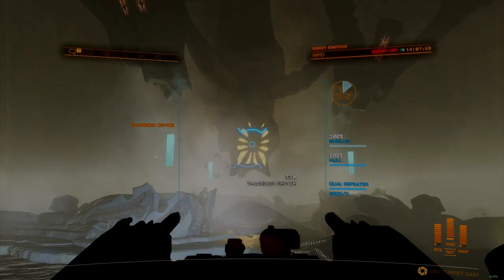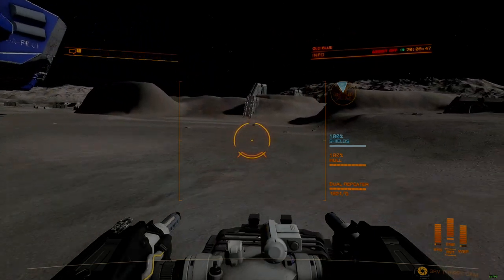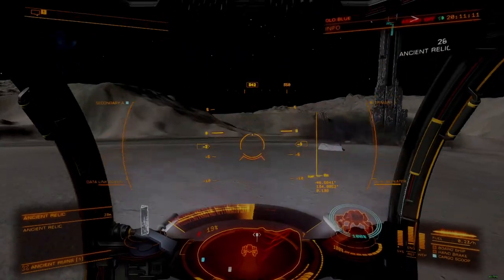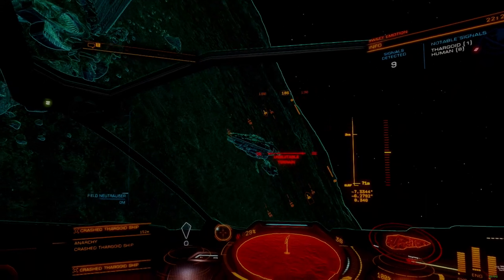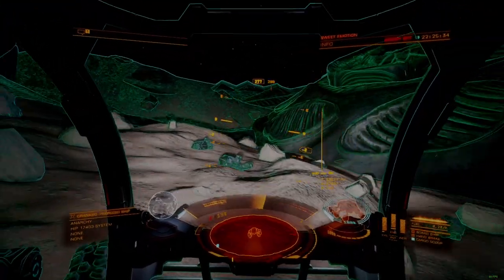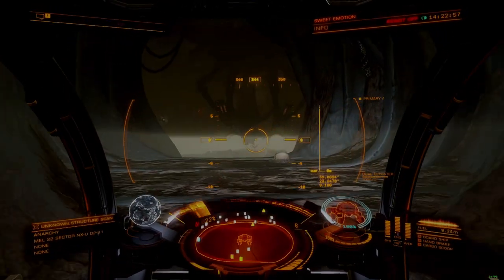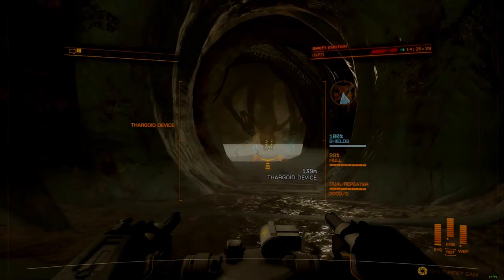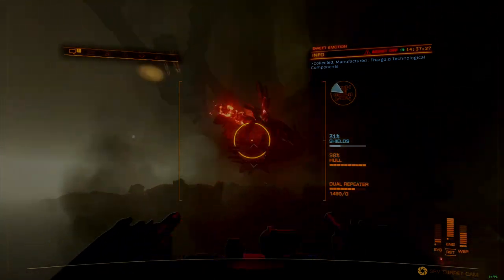Elite Dangerous | Intermediate Tutorial | How to Make Unclassified Relics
Unclassified Relics first started to appear after the Proteus Wave fiasco. Since then, these strange artifacts have become an important part of AX research. Formed by exposing Guardian Relics to Thargoid Mothership terminals, the amount of effort and resources required can be significant, so plan on several hours of work to get everything done if you need to follow the whole workflow in this tutorial.

Where to find Thargoid Sensors: HIP 17403 Planet 4A

Where to find Guardian Relics: Synuefe XR-H d11-102

Where to find active thargoid surface site: Mel 22 sector NX-U d2-31

Chapters:
0:00 Intro
0:27 Ship Considerations
1:01 Solo Mode Better
1:23 Fleet Carrier Shortcut
1:56 Finding Guardian Relics
3:33 Finding Thargoid Probes
5:51 Finding Unknown Structures
6:51 Activation Process
8:16 Defensive Reaction
9:02 Scavenger Farming
9:39 Closing